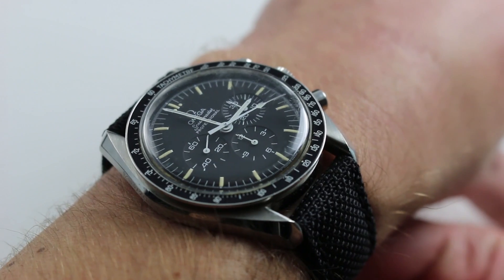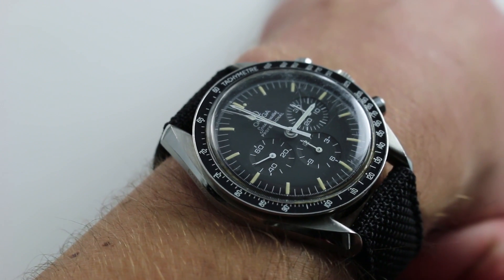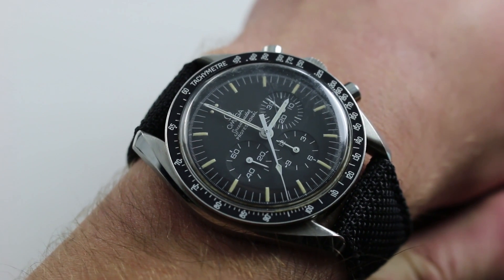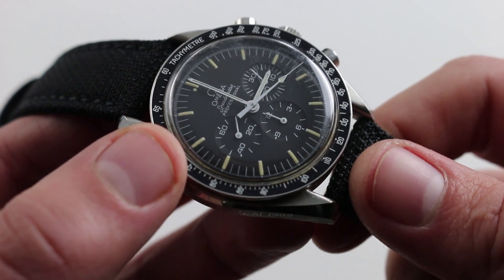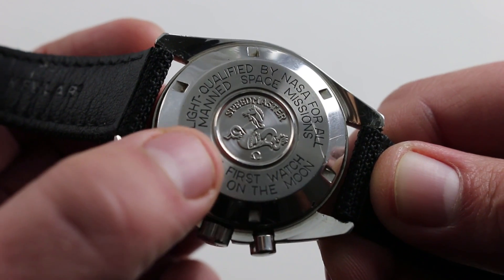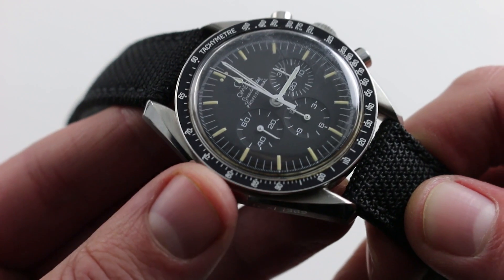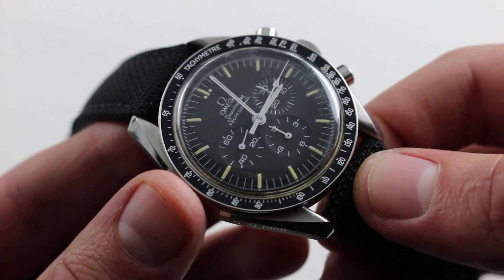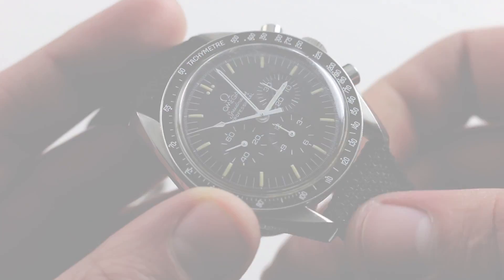Pre-Owned Omega Speedmaster Professional Moonwatch Apollo XI 20th Anniversary Luxury Watch Review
This watch is not currently available online; Shop our complete pre-owned inventory

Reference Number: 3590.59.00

The Omega Speedmaster Professional Apollo XI 20th Anniversary is a limited edition timepiece of just 2000. The watch looks almost identical as those qualified in the 1960s for flight by NASA. 2000 were made for the US market with 4000 were made for international.

The watch hardly changed over time, and features a 42mm case size with 14.5mm thickness. From lug to lug the watch is 48mm. It's a vintage style watch wearing with enough modern presence it will never feel undersized.

Watch the full review for complete details on the original tritium dial, movement, strap and case!